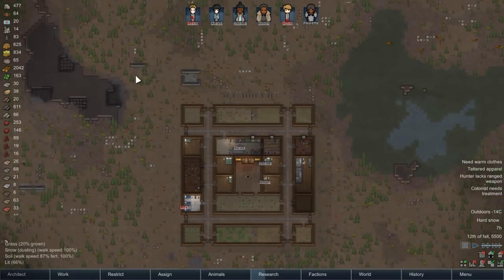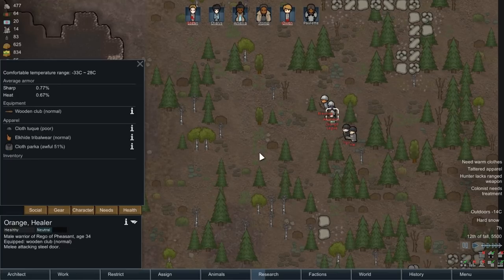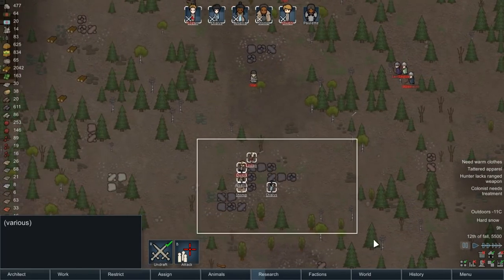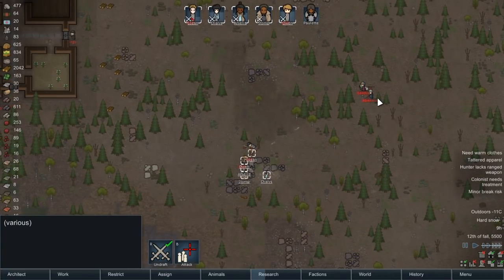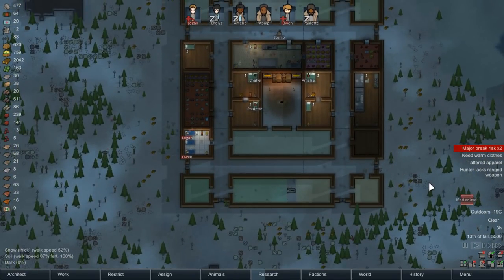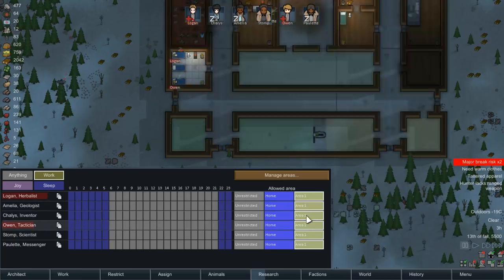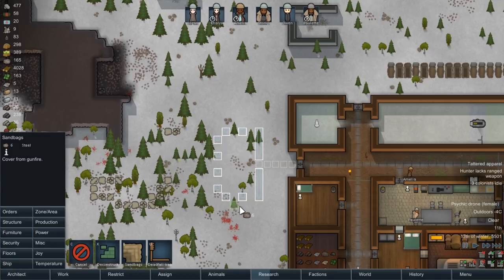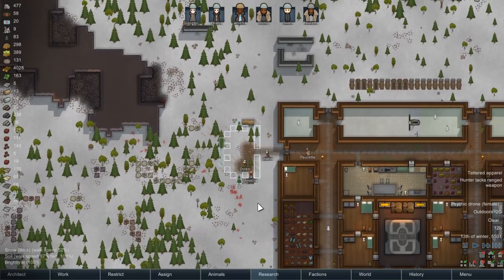RimWorld Guide - Defence (Raiders, Wild Animals & Bunkers)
A brief video on the fundementals of defence; as well as a rather grand design for some awesome bunkers.